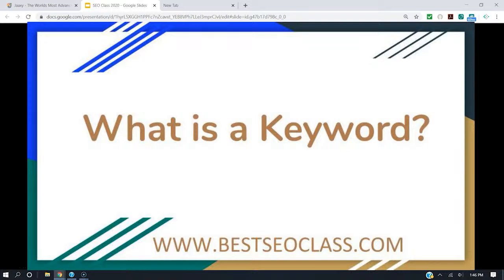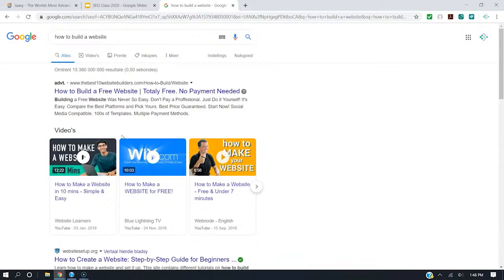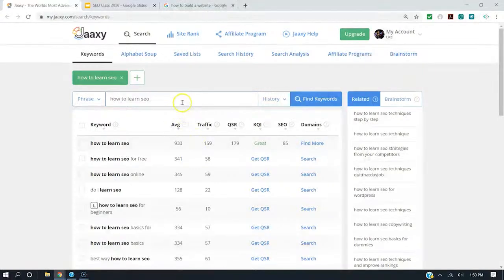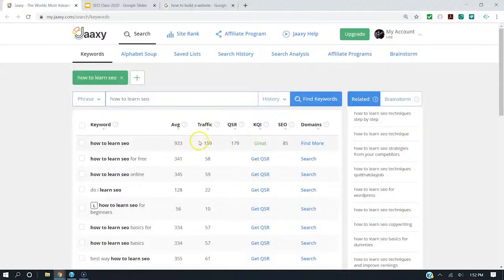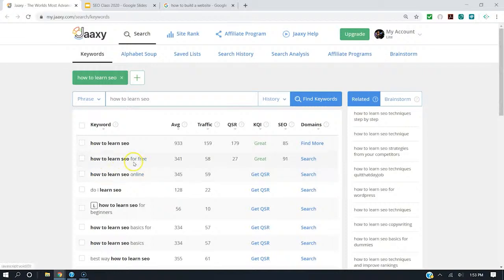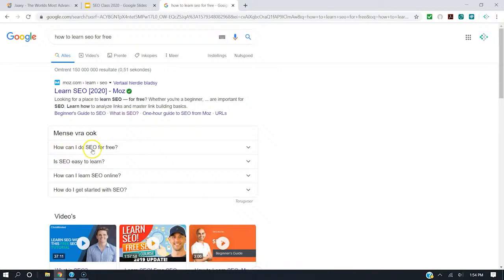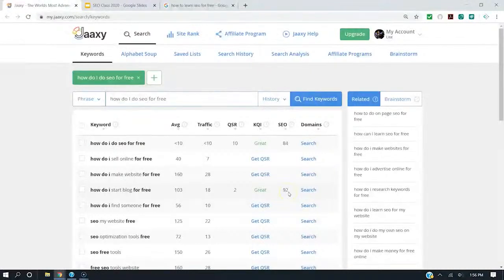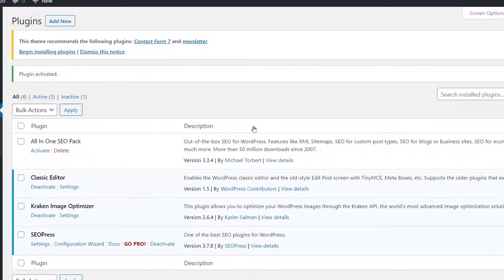Learn How To Do Keyword Research